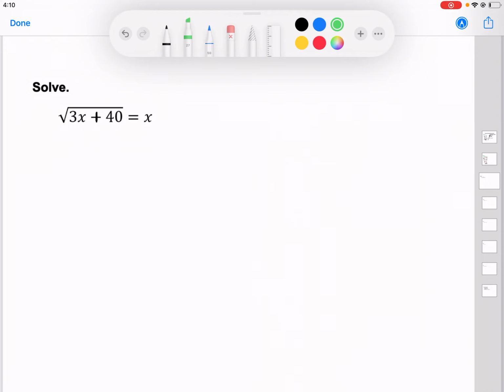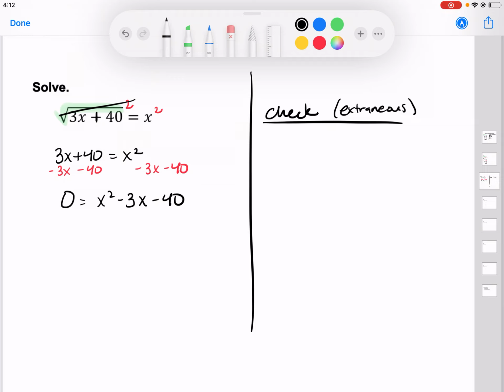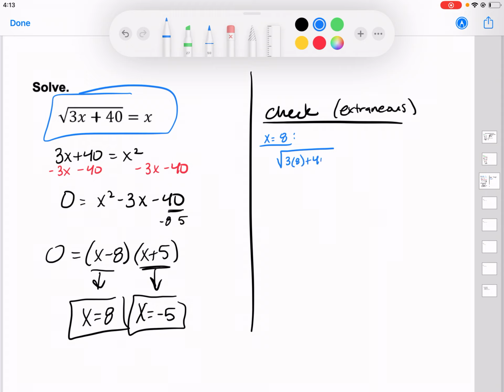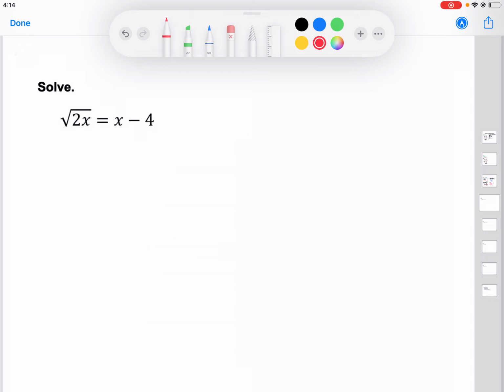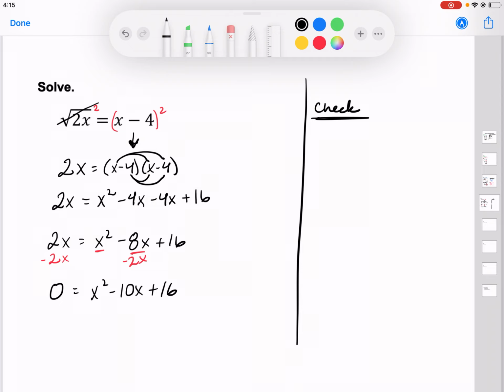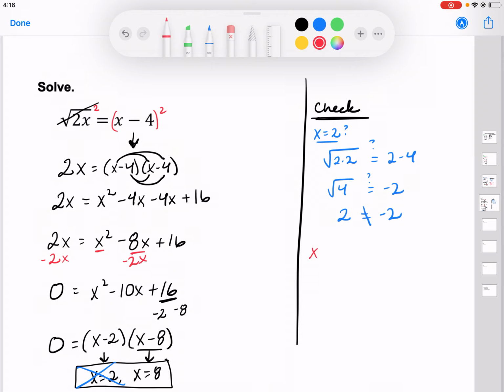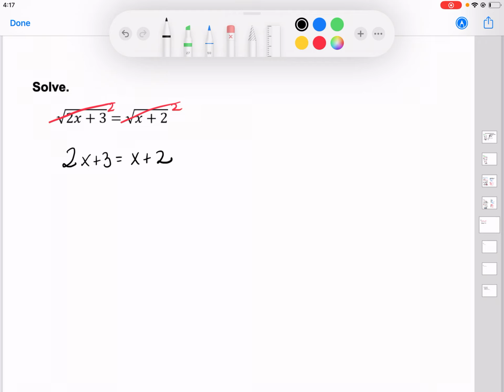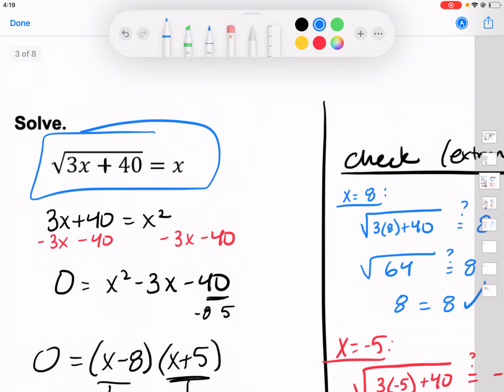M3 - Lesson 6.2b